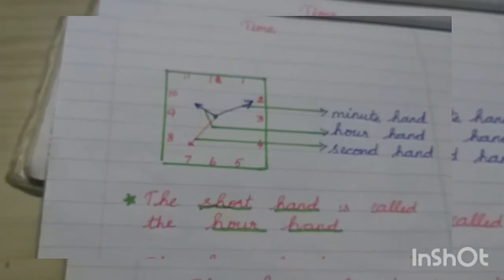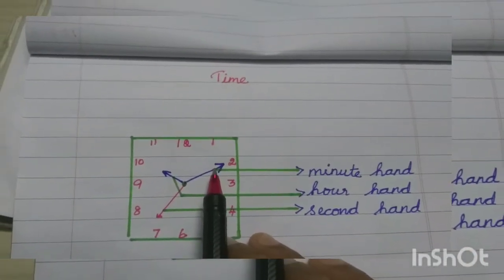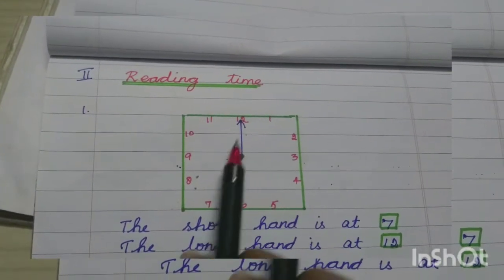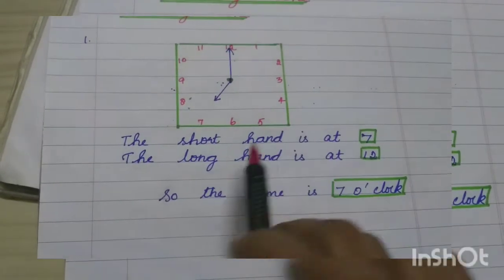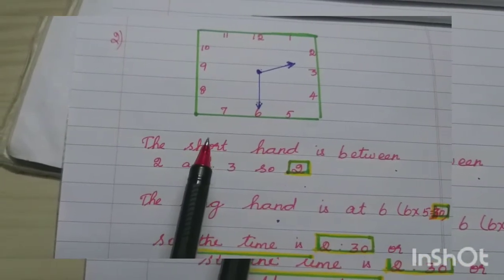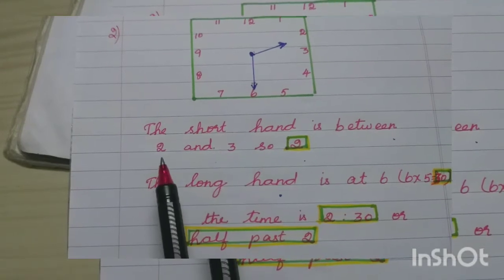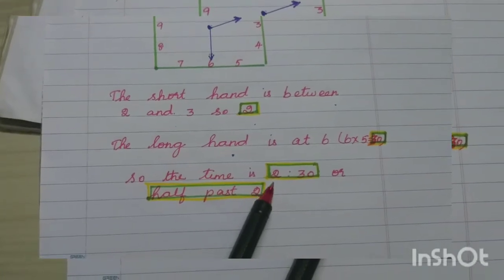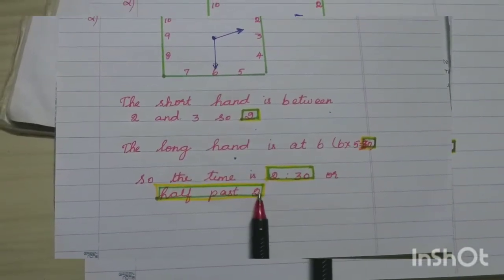15/2/21 std 2 Mat Time ..intro..video 2